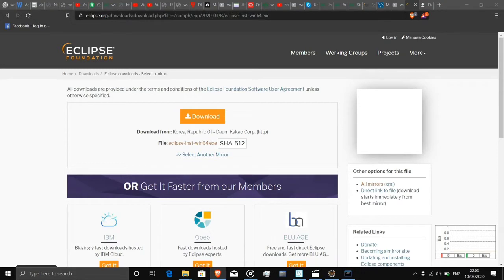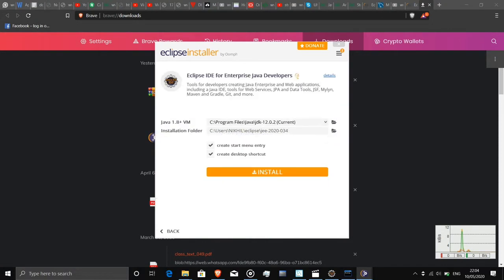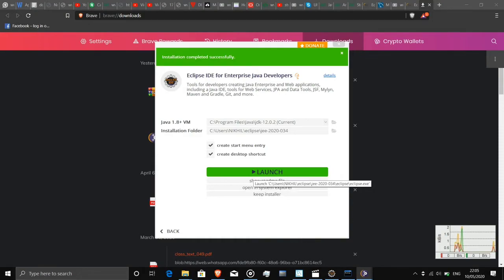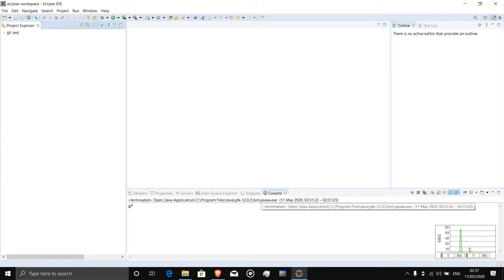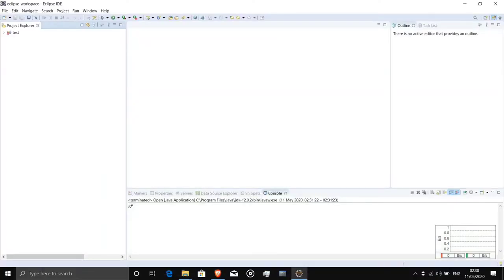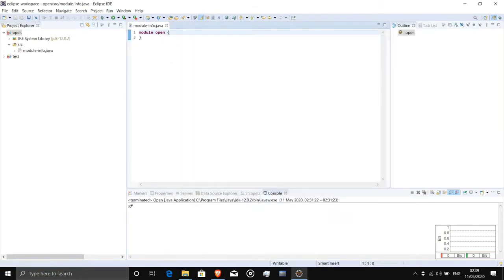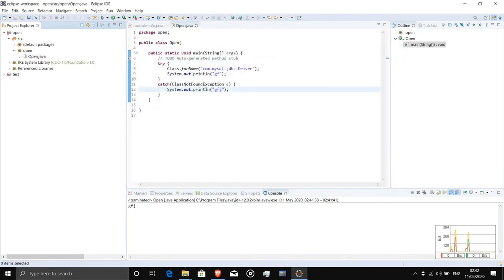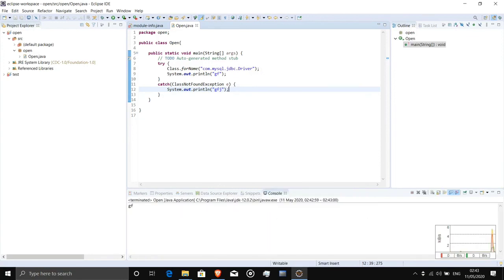Install and setup eclipse ide and my sql connection in English.